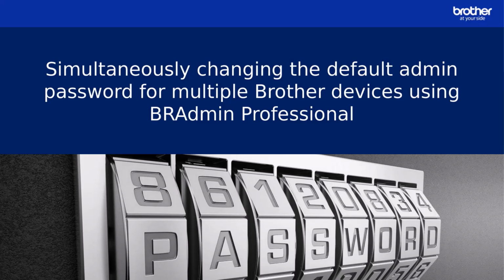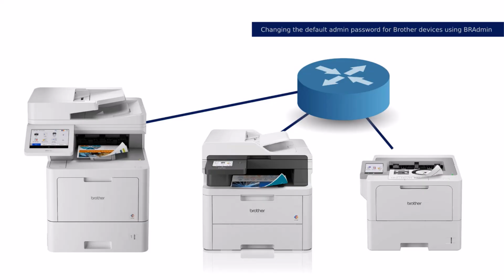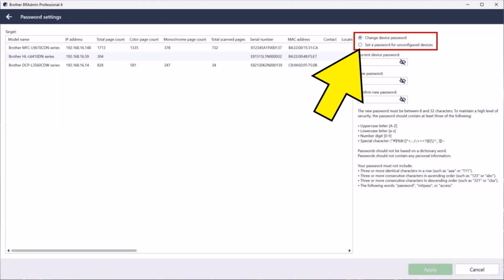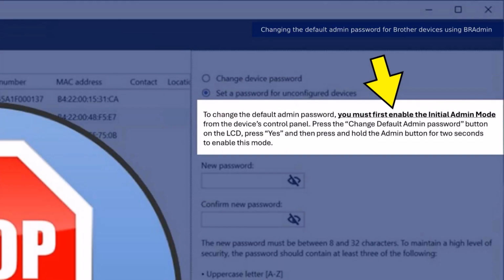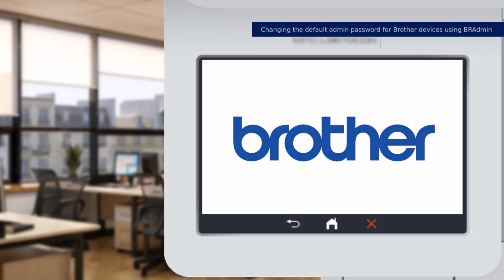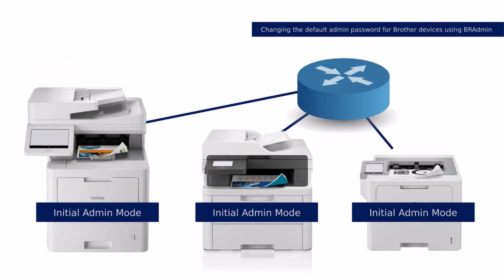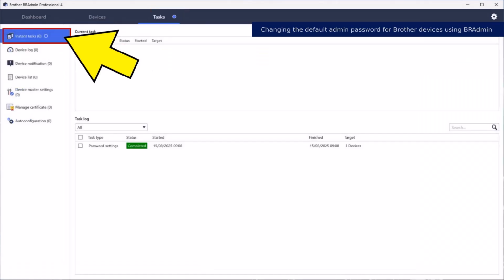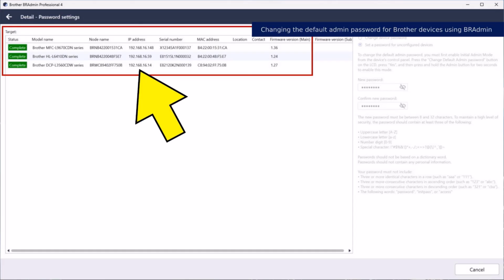Simultaneously changing the default admin password for multiple Brother devices using BRAdmin Pro